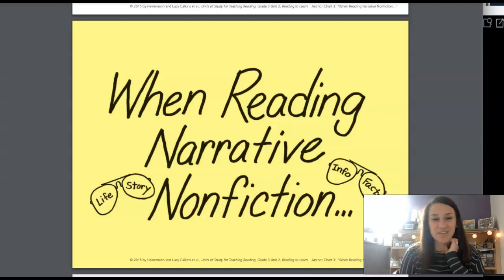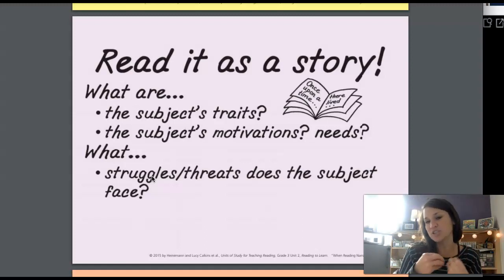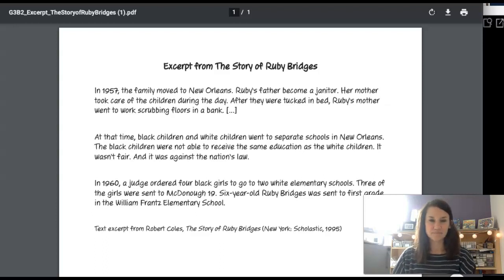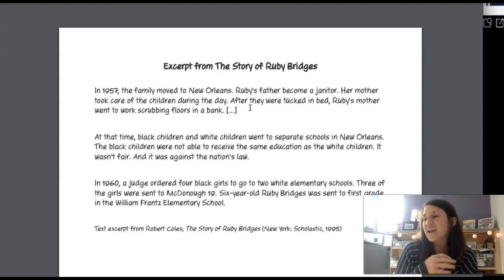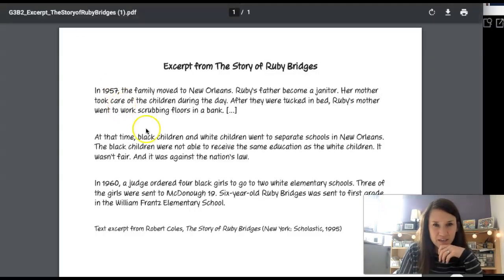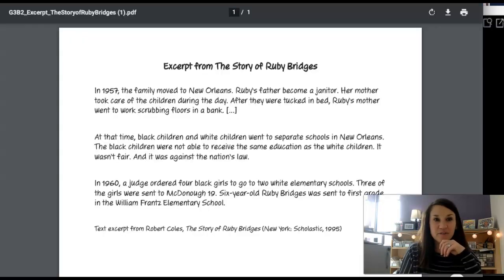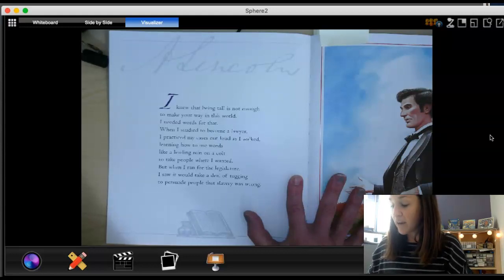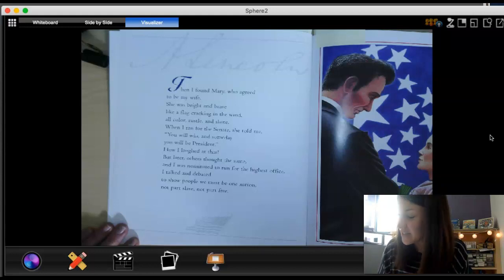narr nf inf